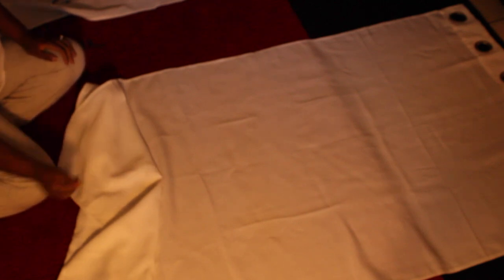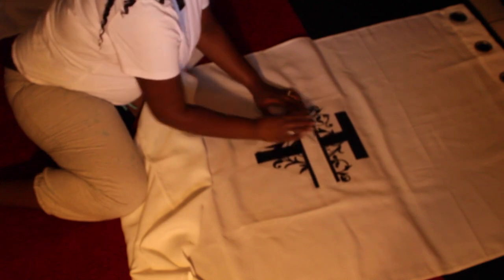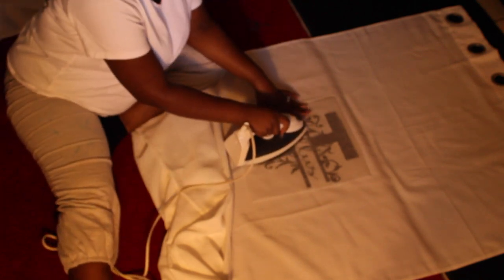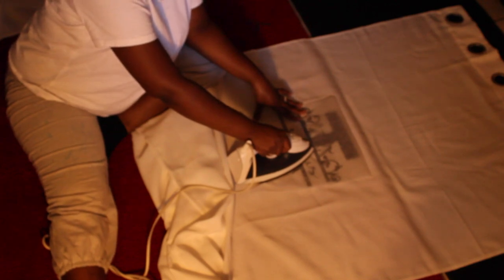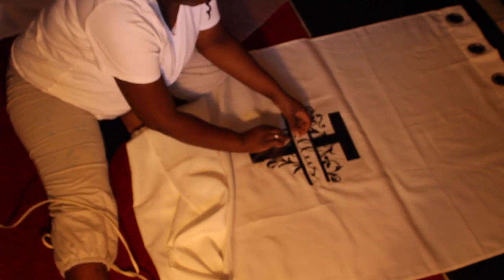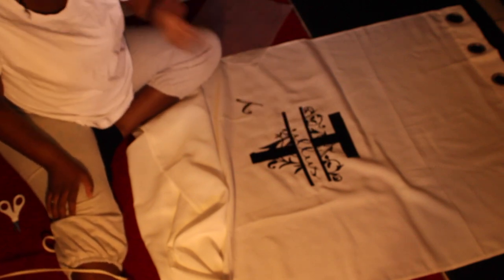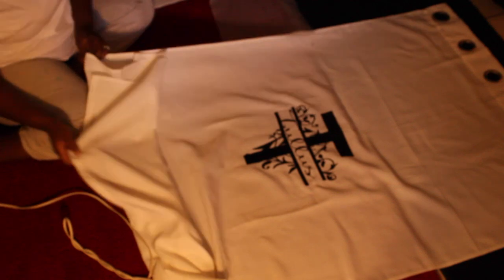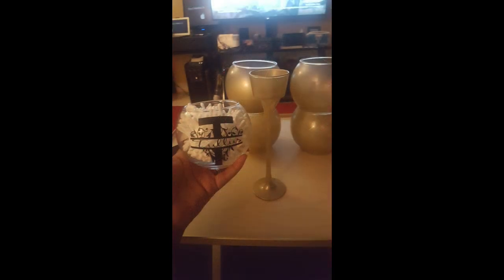DIY Custom Monogram Split Letter Shower Curtain | Part 2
This video is like part 2 "DIY Split Monogram Letter | How to make Custom Monogram from Scratch" Video that i made earlier.

I made the split letter monogram and i put that vinyl on everything!!! The main thing I put it on the curtain. Then I decided to put it on the glass vase.

Stully_17

Snap Chat: Tully_Vision